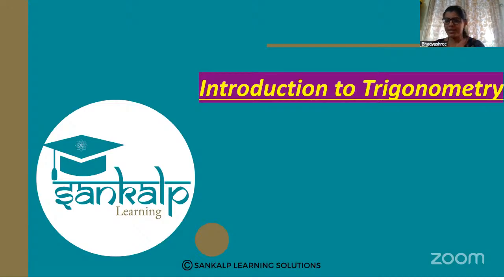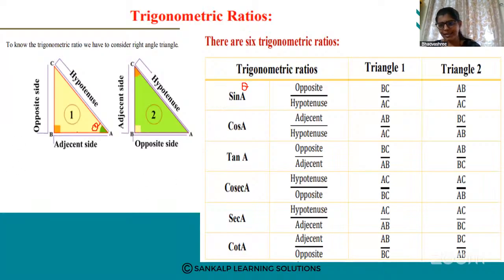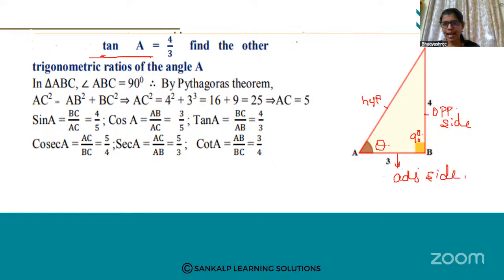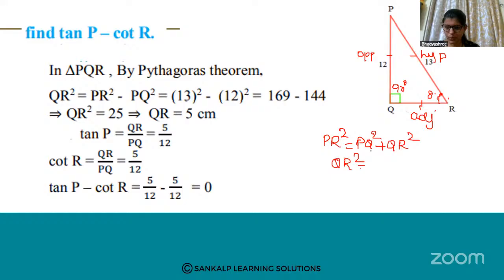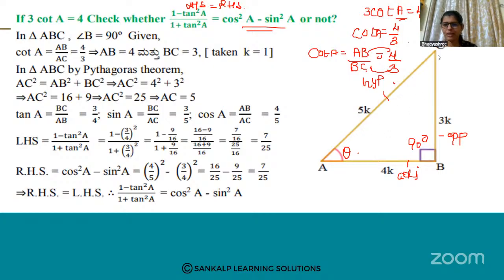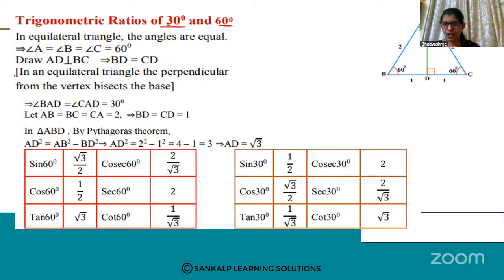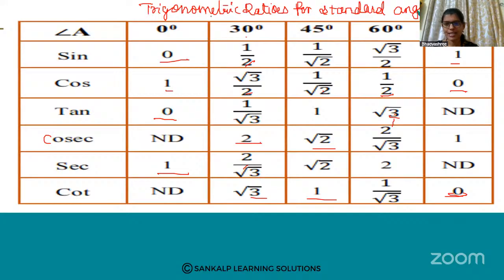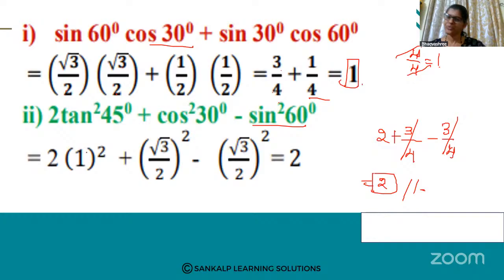Sankalp Vacation Class - Introduction to trigonometry - EM - session 1